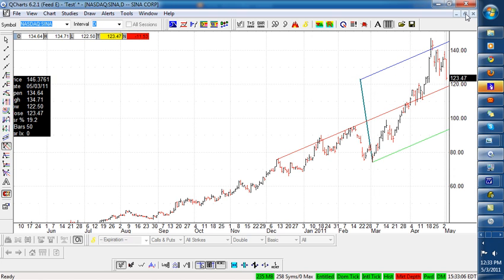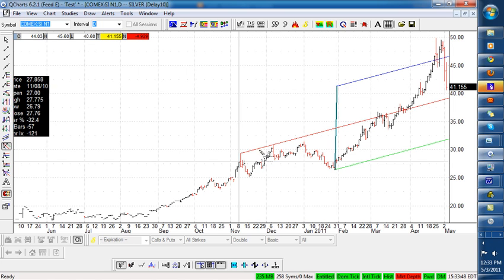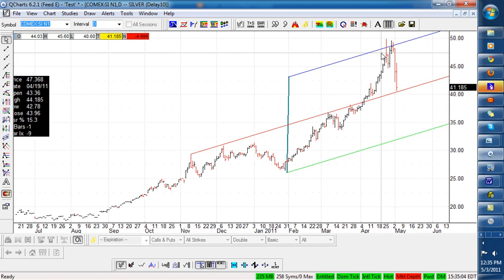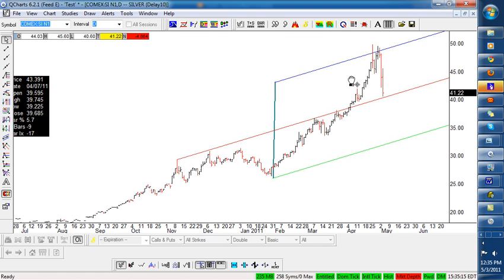expanded andrews ar tree.mp4